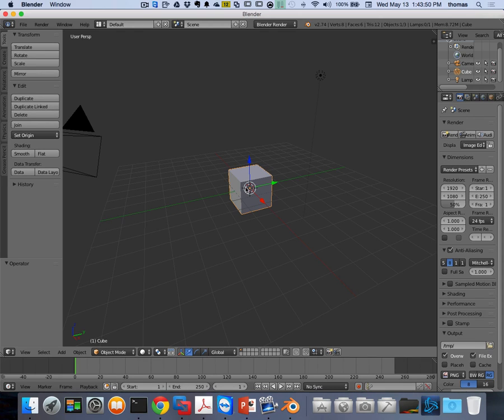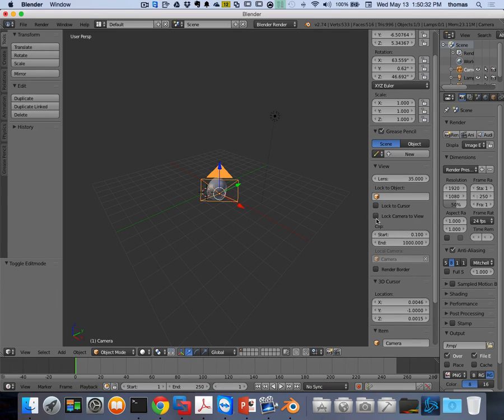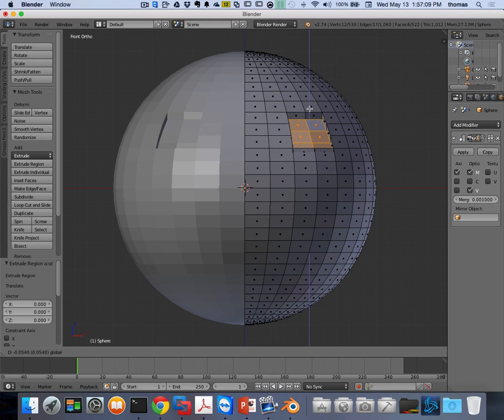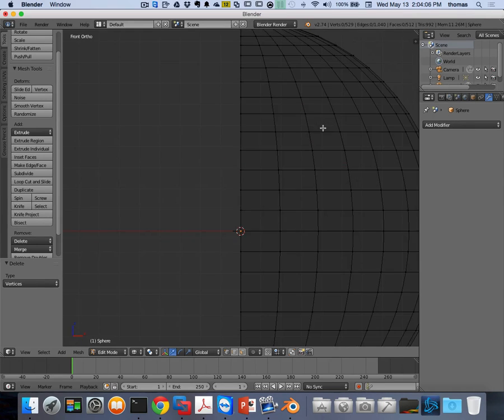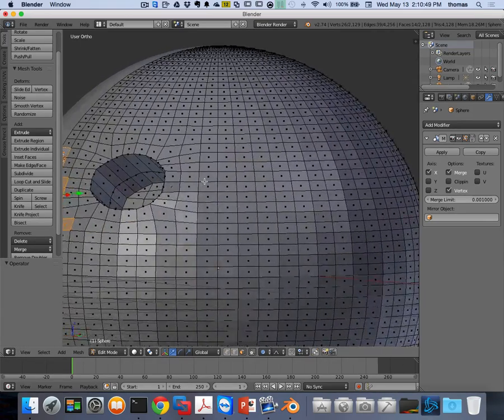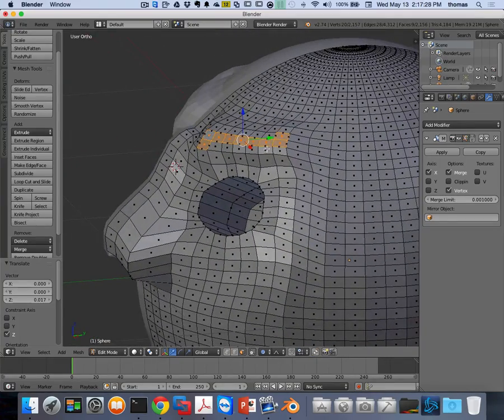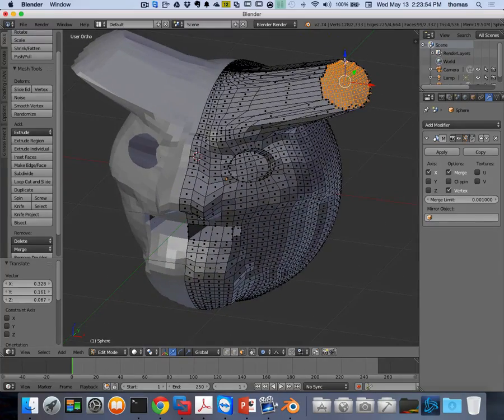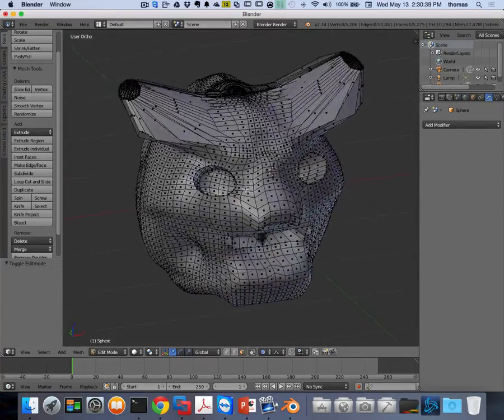COMP391 - Lesson 02 - Part 2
COMP391 - Intro to Game & Simulation - Lesson 02 - Part 2